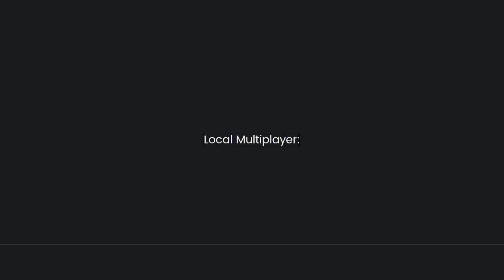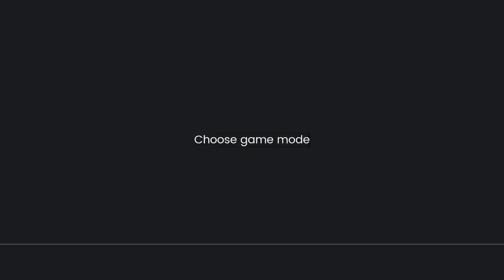How To Play Beach Buggy Racing With Friends (2024 Guide)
Learn How To Play Beach Buggy Racing With Friends (2023 Guide). This video will show you how to play with friends on beach buggy racing. To play Beach Buggy Racing with friends, you can follow these steps:

Ensure Everyone Has the Game: Make sure all your friends have "Beach Buggy Racing" installed on their respective devices. The game is available on various platforms, including mobile devices (iOS and Android), PC, and game consoles.

Create or Join a Multiplayer Lobby: Open the game and navigate to the multiplayer section. There, you can create a new multiplayer lobby or join an existing one. If you are the host, you can invite your friends to join your lobby by sending them an invitation link or using their in-game usernames.

Connect Via Local Wi-Fi or Online: "Beach Buggy Racing" supports both local Wi-Fi and online multiplayer. If you are playing together in the same location, you can connect all devices to the same Wi-Fi network and play in a local multiplayer lobby. If you are playing from different locations, you can choose the online multiplayer option.

Choose Game Mode and Tracks: In the multiplayer lobby, you can select the game mode (e.g., race, battle, or capture the flag) and choose the tracks you want to play on.

Start the Game: Once all players have joined the lobby and selected their settings, the host can start the game. The race or battle will begin, and you and your friends can compete against each other in real-time.

Enjoy the Race: Play the game together with your friends, and have fun competing to see who can finish first or get the highest score.

Please note that the steps may vary slightly depending on the platform and version of the game you are playing. Additionally, some features, such as online multiplayer, may require an active internet connection and an account with the respective platform's gaming service.